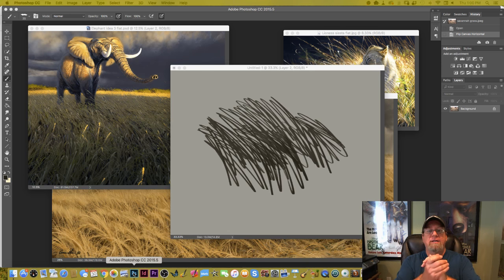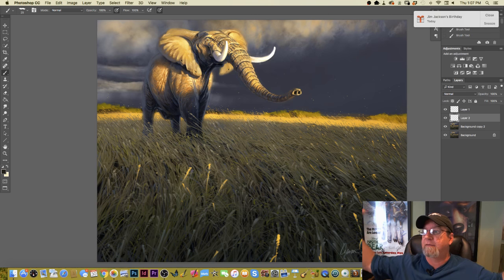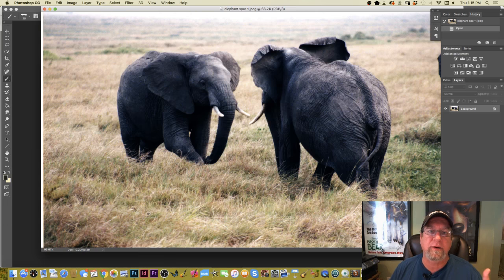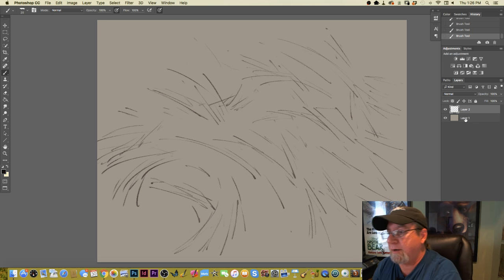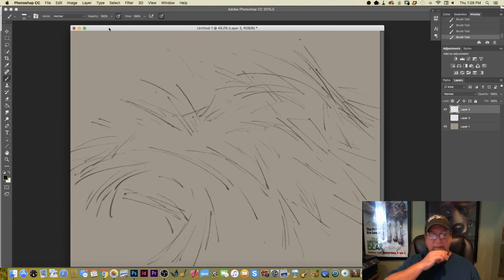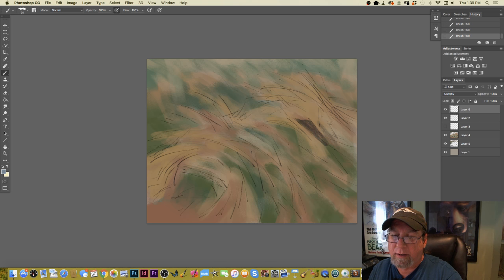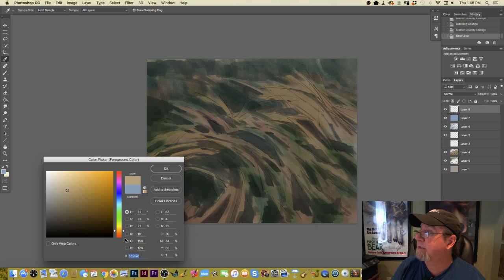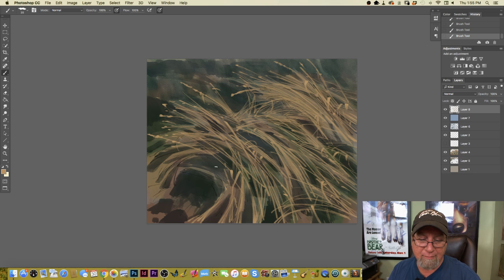Aaron Blaise Live Stream - Grass / Environment Demo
Join Aaron Blaise Here on YouTube Every Thursday at 1:00 PM EST.
I'm also live on Facebook every Tuesday at 1:00 PM EST